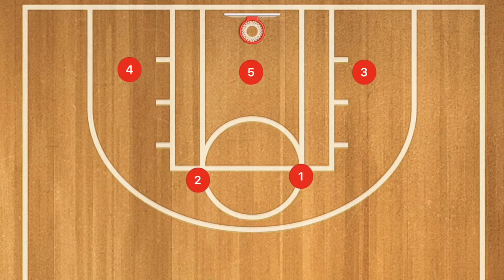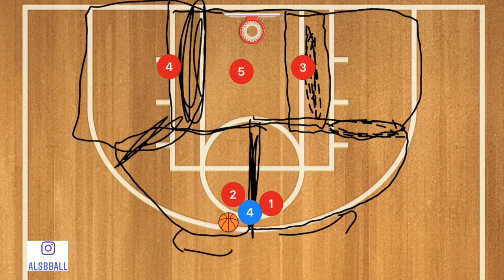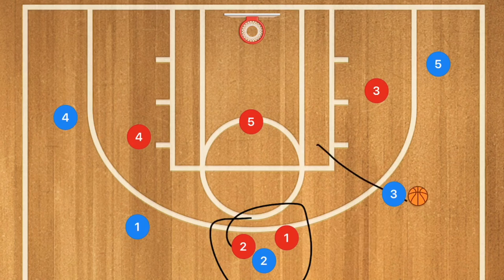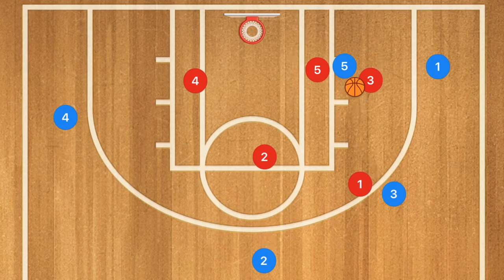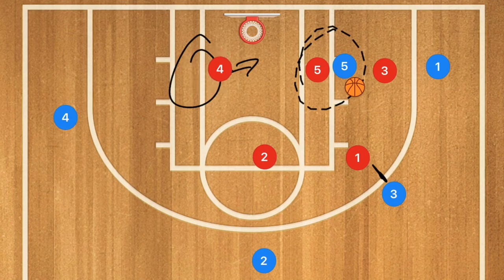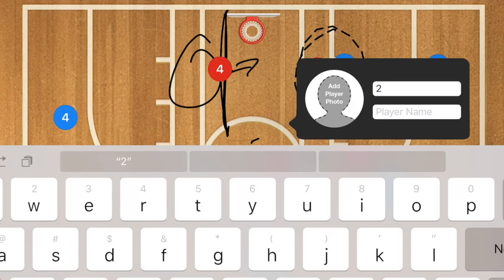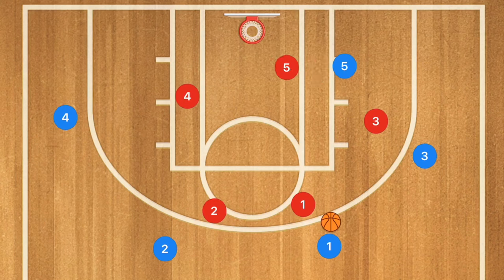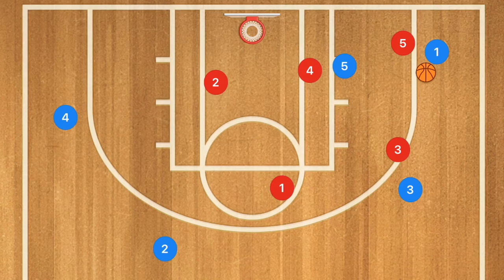Teach The 2-3 Zone Defense To Kids In Basketball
Teach The 2-3 Zone Defense To Kids In Basketball, in this video I breakdown how Basketball coaches can teach a 2-3 zone defense to younger Basketball players. A 2-3 Zone defense is when you have 2 player defending the point and 3 players defending the baseline. In a zone your players will be defending an area of the basketball court and not a single man like in man to man defense. A 2-3 zone defense should give you good coverage to defend the 3 point shot and also defend the low post. If your a team looking to be a stronger low post defending team or a team looking for more close rebounds the 2-3 zone defense would be a great Basketball defense to run.

Amazon links
The Basketball I use

1 on 1 Basketball Training (Hamilton Ontario and Surrounding Areas)